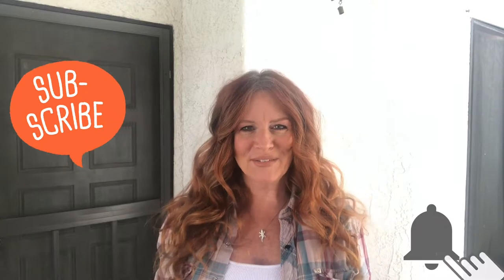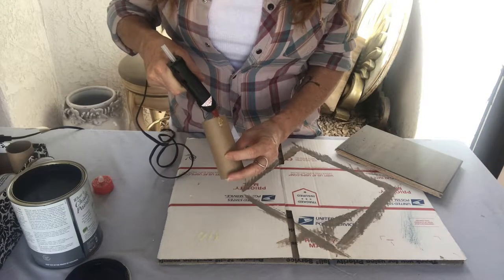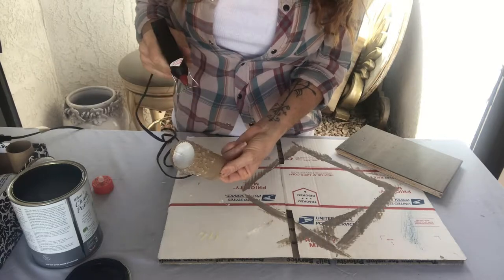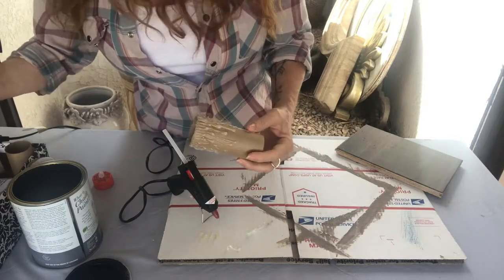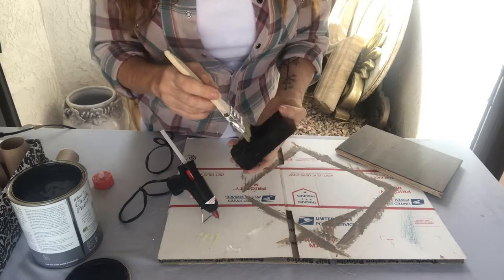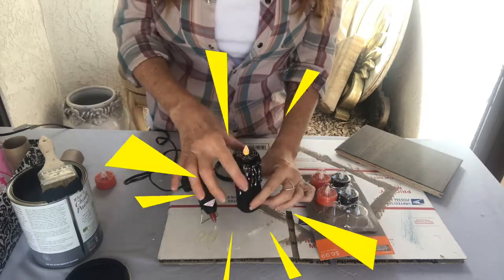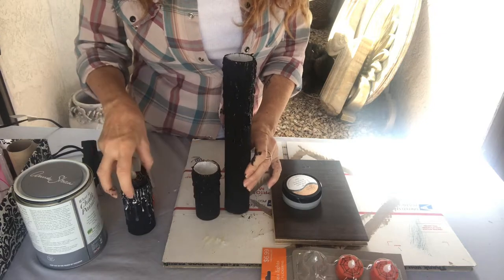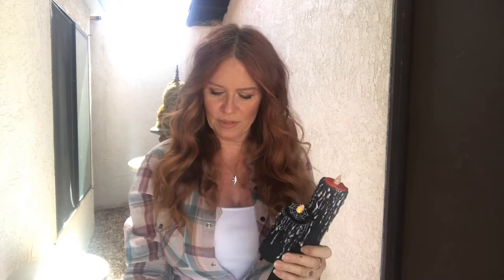How To Make Halloween Candles from Toilet Paper Rolls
How to make halloween candles from toilet paper rolls easy. All you need is toilet paper rolls or paper towel rolls, glue gun, black paint, tea lights and some silver dusting paint. I also use Annie Sloan Chalk paint in Athenian Black its her new black color. Easy Halloween crafts just using toilet paper rolls. You can also hang these like Harry Potter floating candles just by using fishing line.
Thanks for running in to my channel!